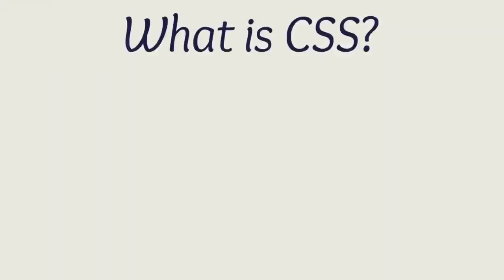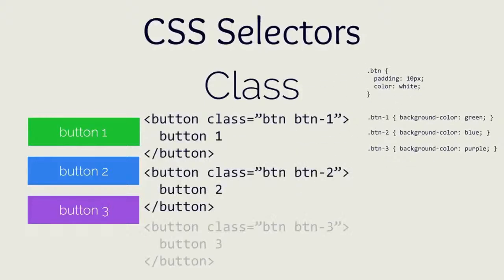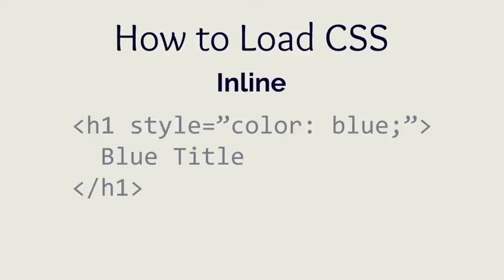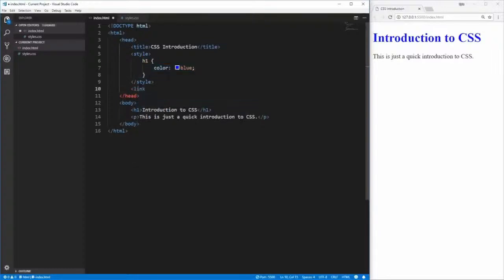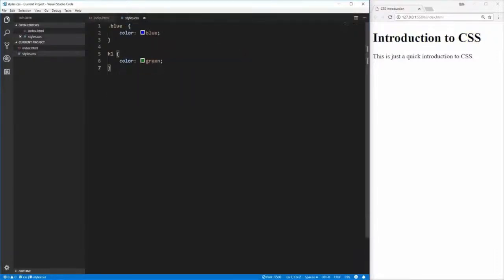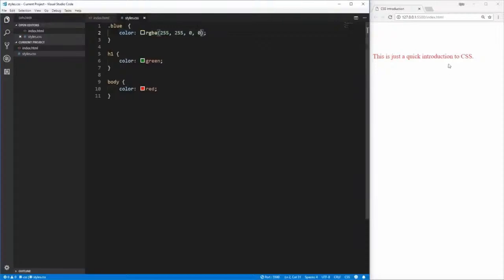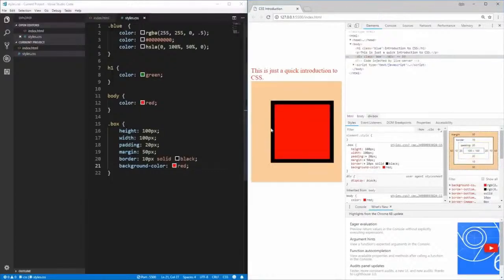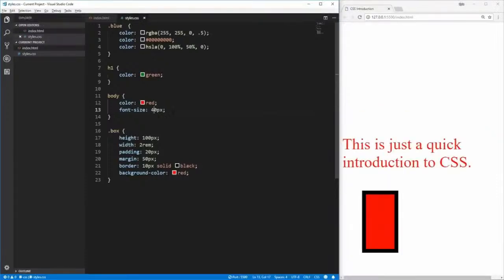CSS Crash Course For Beginners | Complete CSS Tutorial: The ULTIMATE Guide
Learn CSS from scratch with our crash course! Perfect for beginners, this complete tutorial covers all the basics, including selectors, properties, and responsive design. Plus, build a stylish website project to practice your skills. Join now and enhance your web development journey!

Hello everyone, those who want to Enroll to My LIVE Class,

"UI Expert Insights - Navigating the World of User Interface Design"

Welcome to "UI Expert Insights," your go-to channel for all things related to User Interface (UI) design! Whether you're a seasoned pro in the field or just starting your journey, our channel is your source for valuable insights, inspiration, and expertise.

What you can expect from our channel:
- In-depth tutorials and practical tips to enhance your UI design skills.
- Inspiring showcases of exceptional UI designs and the minds behind them.
- Analysis of the latest UI trends and how they impact user experiences.
- Interviews with renowned designers and thought leaders in the UI design space.

Let's embark on this creative journey together, shaping the future of UI design one pixel at a time.